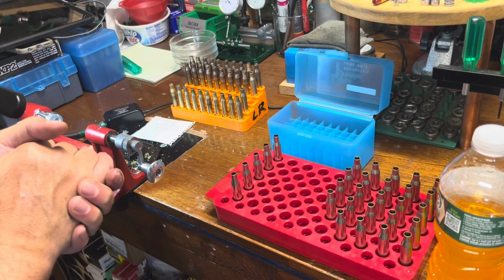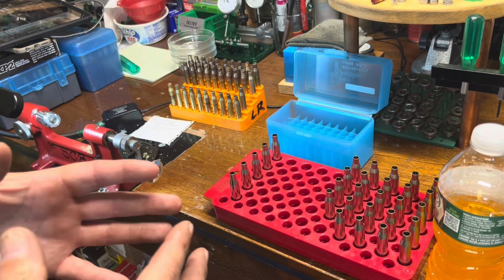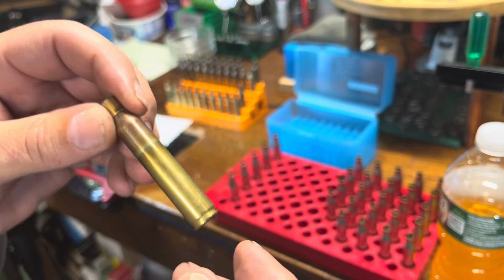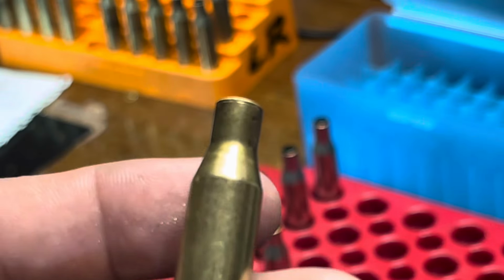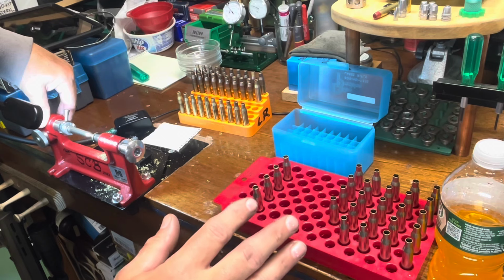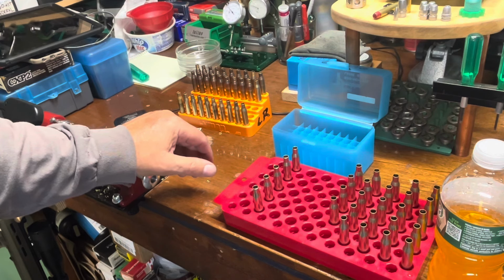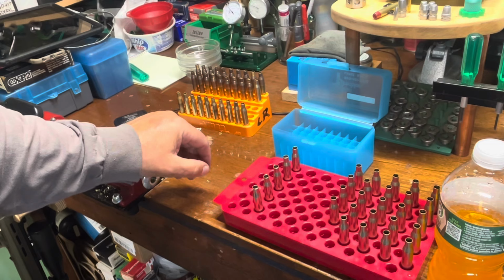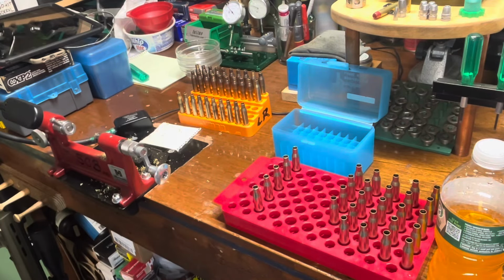6.5/06 Bench Chat